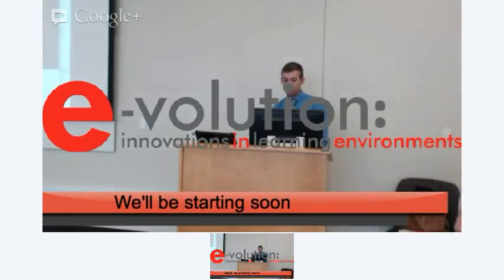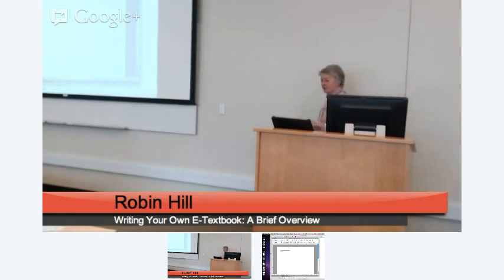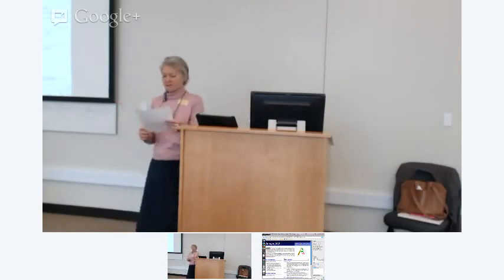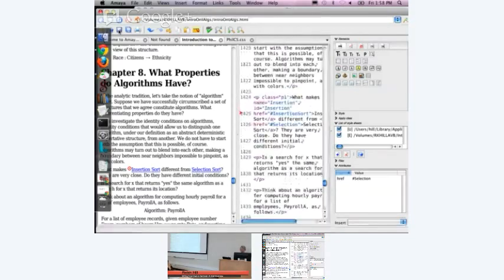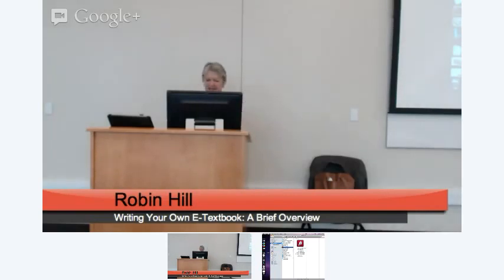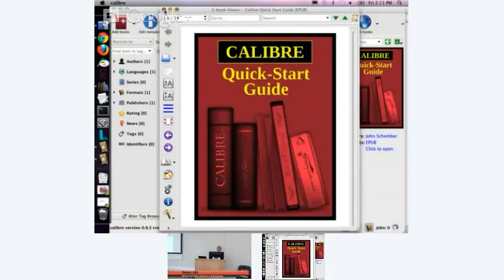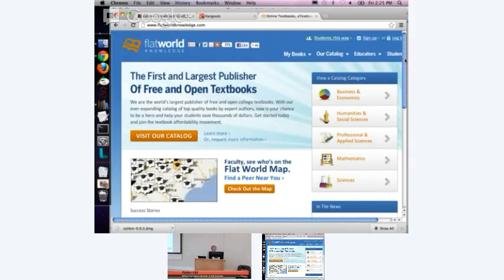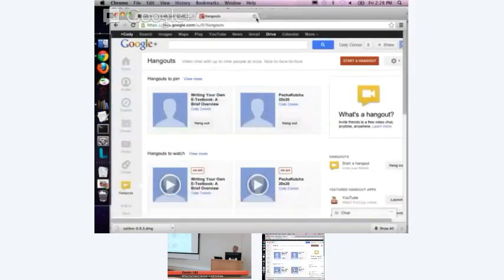Writing Your Own E-Textbook: A Brief Overview